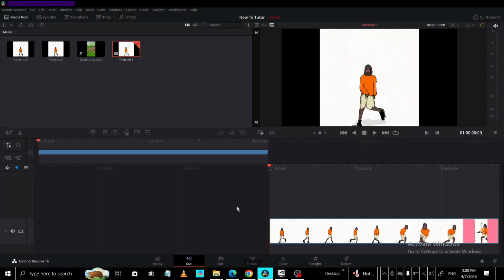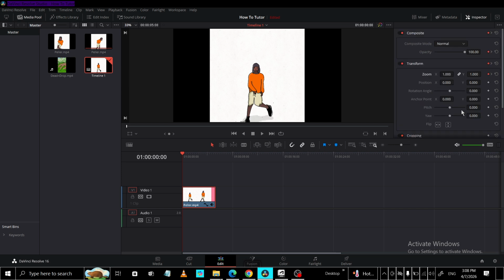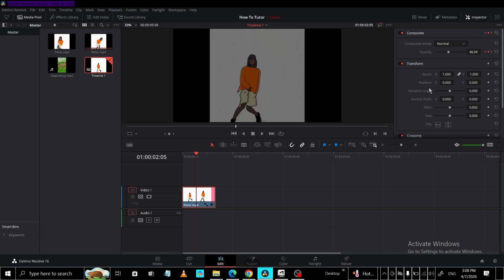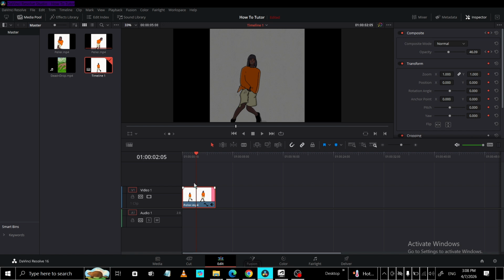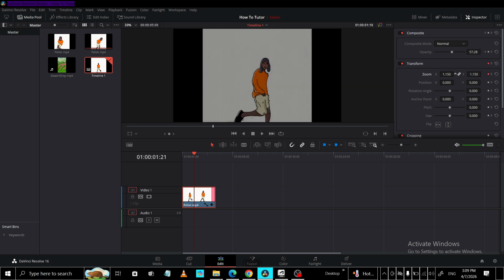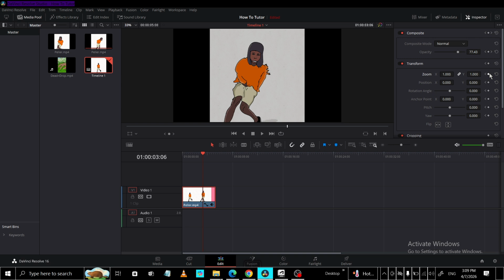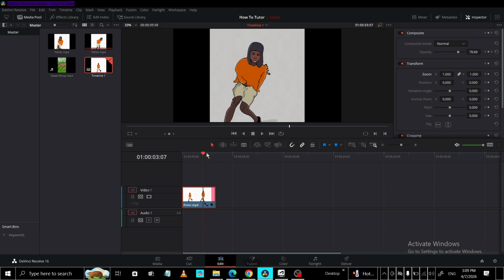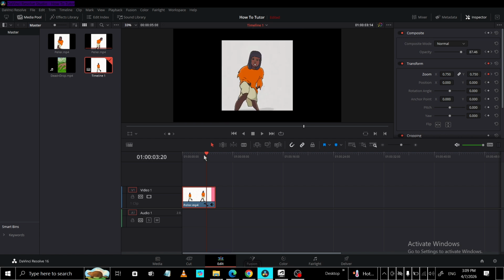How to Animate Zoom In Target Area in DaVinci Resolve 2026 (Simple Guide)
In this professional tutorial, we dive deep into the art of animating a zoom-in effect in DaVinci Resolve. Whether you're looking to enhance your video projects or add dynamic visual interest, this step-by-step guide covers everything you need to create a precise zoom-in targeting a specific area of your footage.

By watching this video, you'll learn the essential techniques for applying and fine-tuning zoom animations, ensuring your edits are both smooth and visually appealing. Make sure to watch till the end to master this powerful editing skill and elevate your projects!